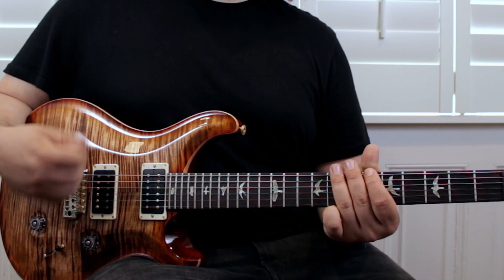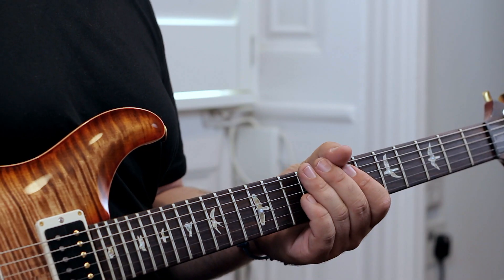Ascending Natural Minor Rock Lick - Free Musicisum Guitar Lesson (E Flat Tuning)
Hey guys! I've got another free Musicisum lesson for you. This one is an ascending aeolian/melodic rock lick. I'm tuned to E flat. Enjoy!!

Peace & Love